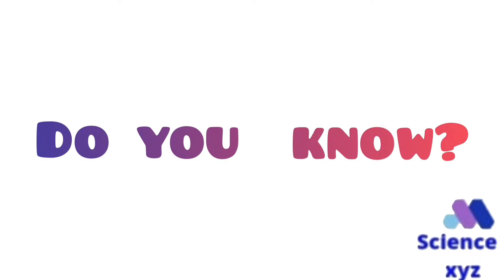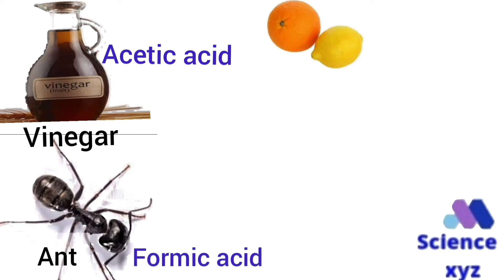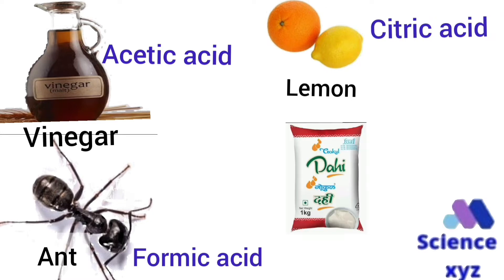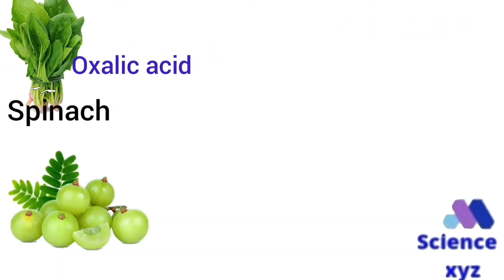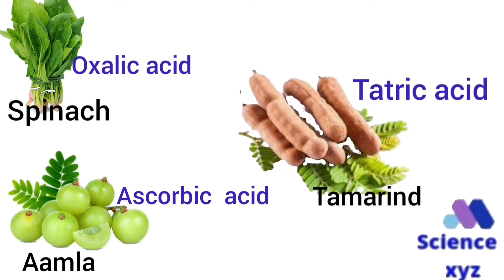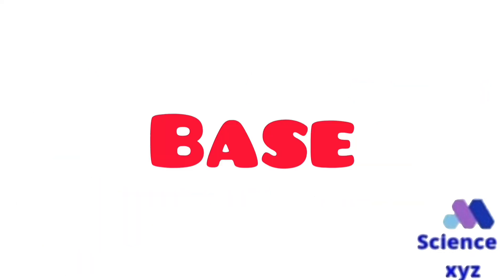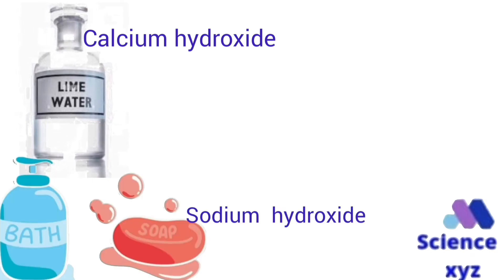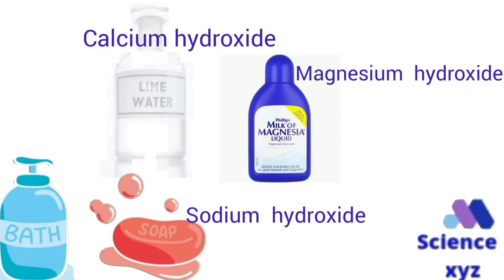Do you know these facts science xyz classes